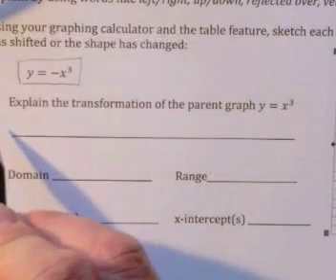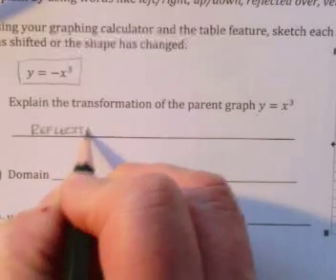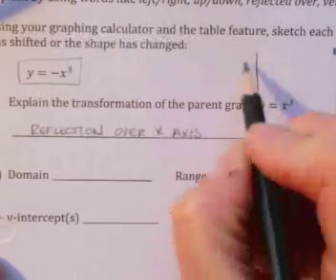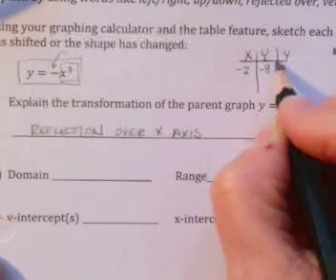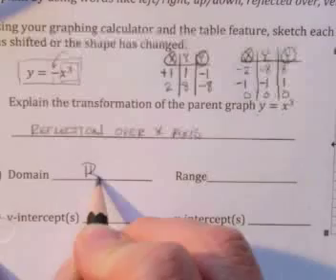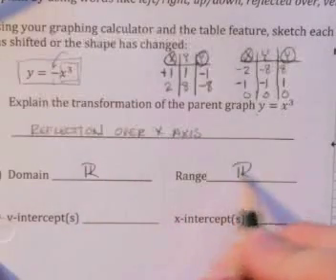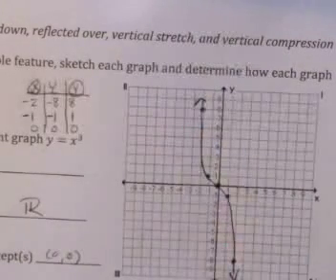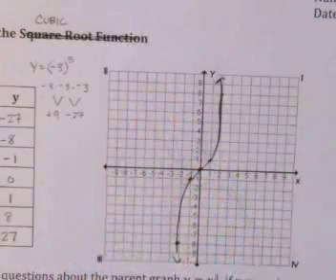Reflecting the Cubic Function